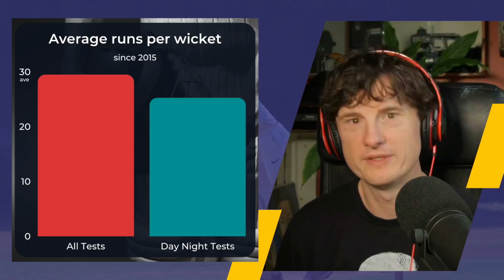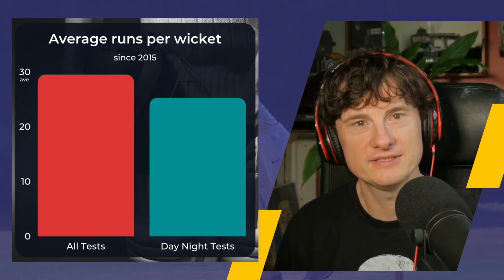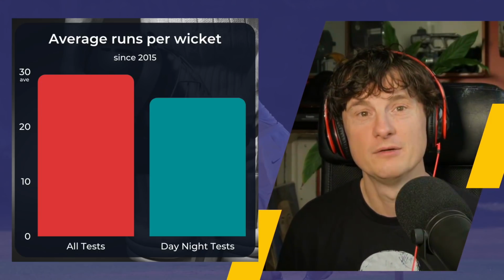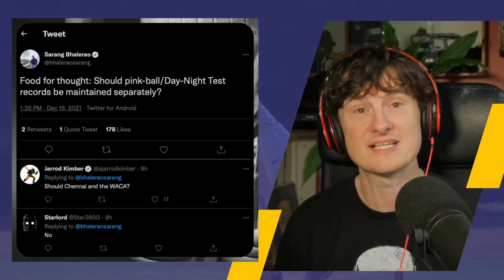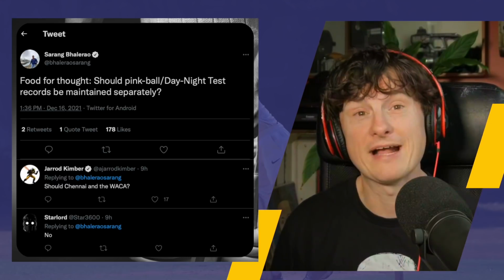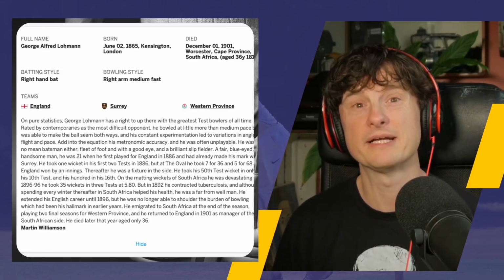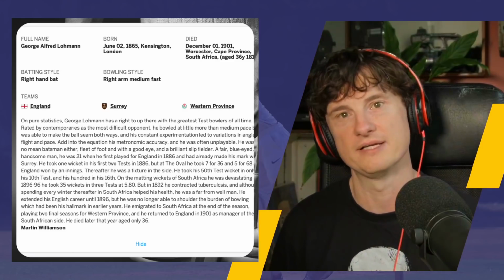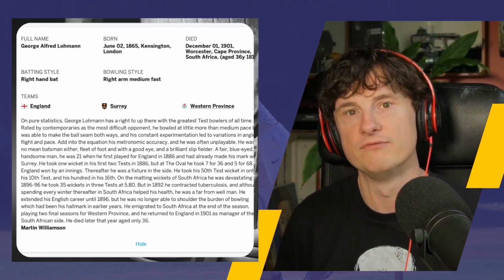It’s hard to make runs in the sunshine of a day night Test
Jarrod looks at the day might Test and why teams haven’t made as many runs. But not when you’d thing.